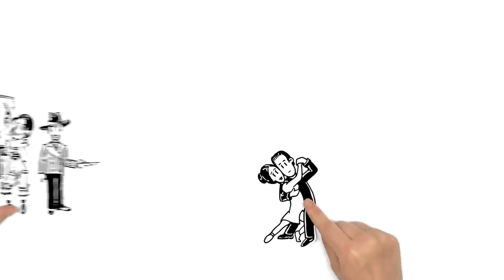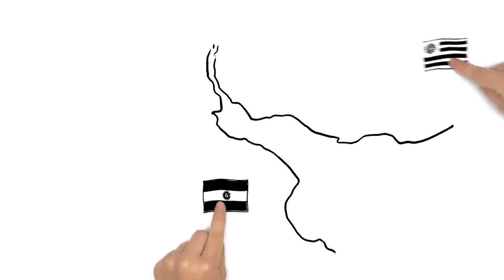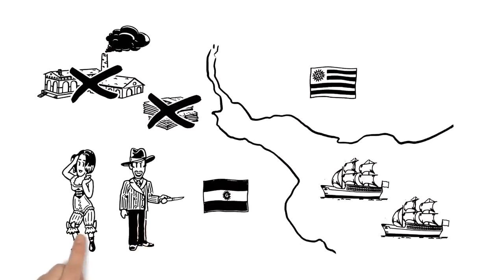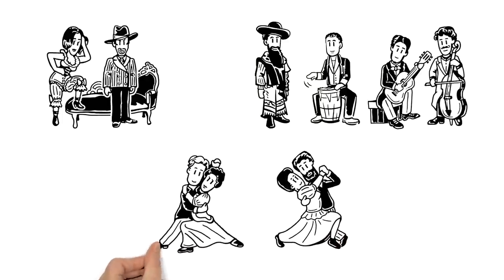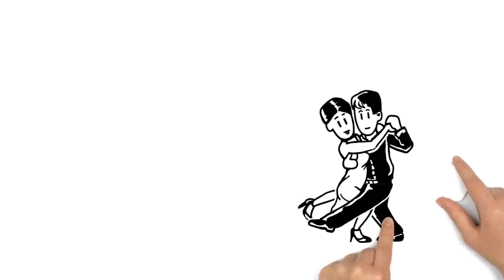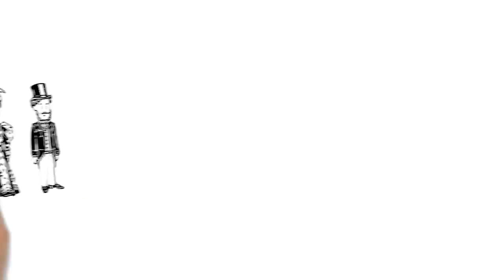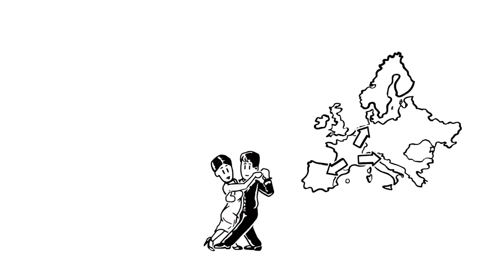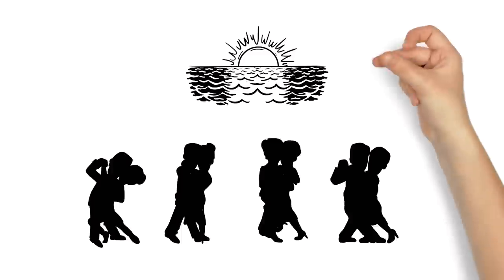We explain how Tango Conquered the World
Tango is one of the most widespread standard dances in the world. But how has it gained its popularity? We explain it to you in a nutshell.

Author: Stefan Zierock